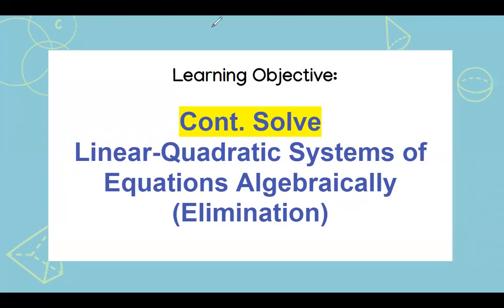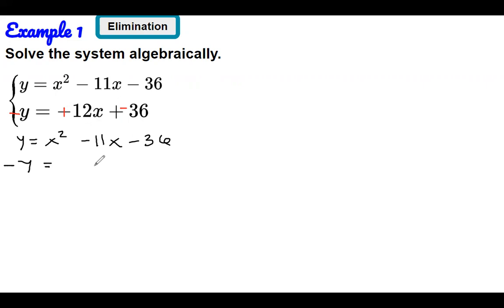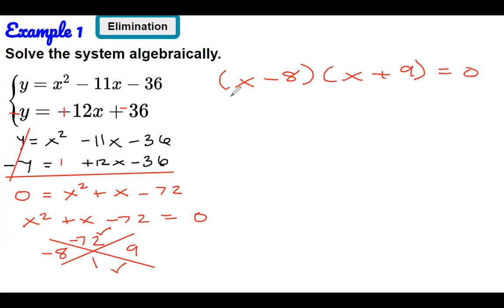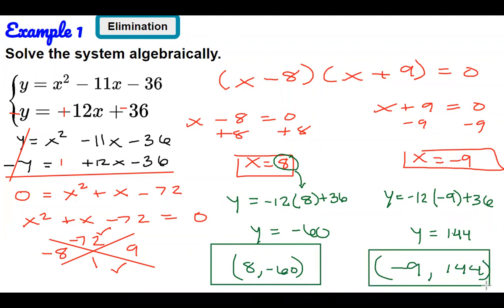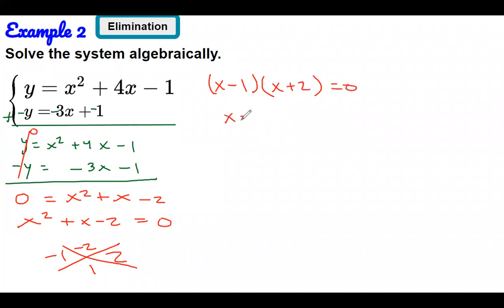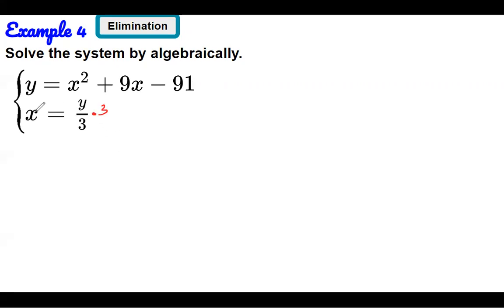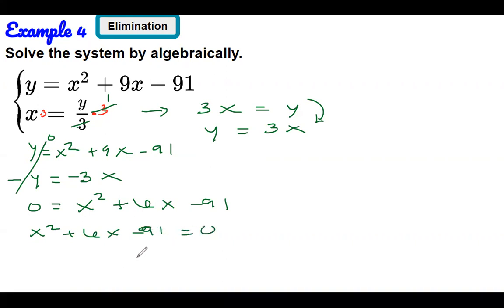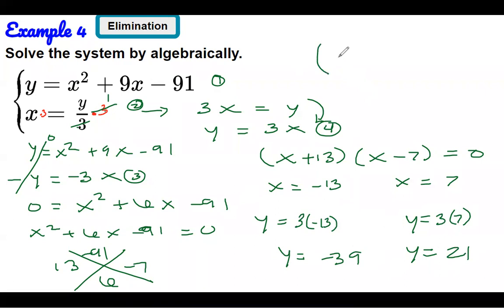Lesson Ch 4.3c (Cont.) Solving Linear-Quadratic Systems of Equations by Elimination